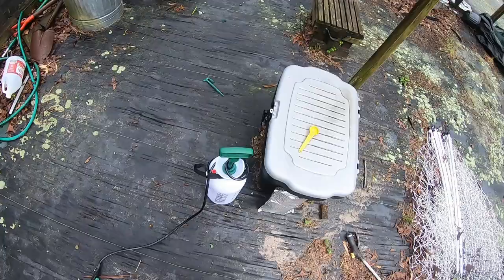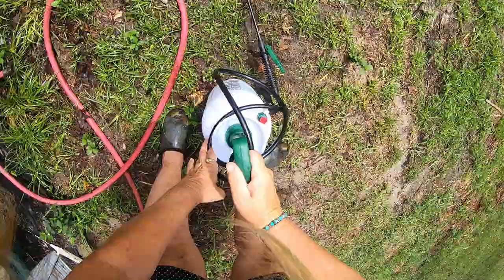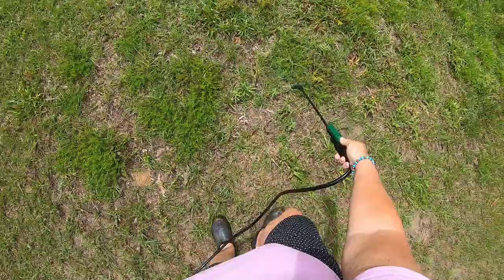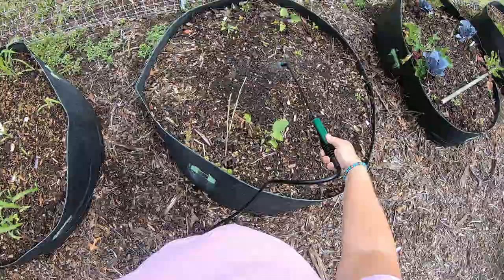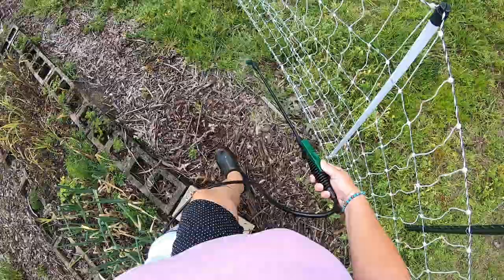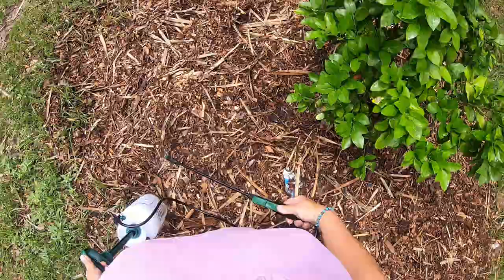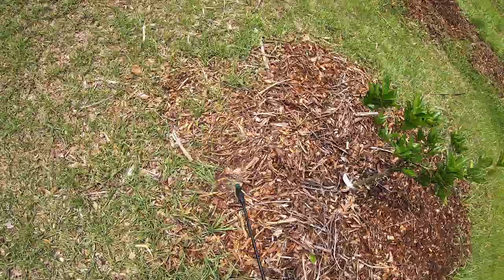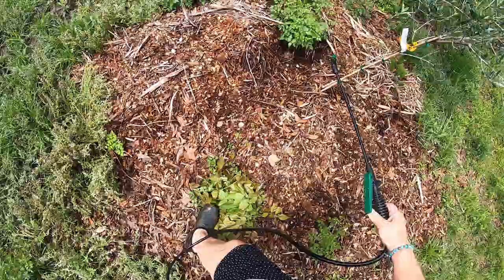Spraying Beneficial Nematodes